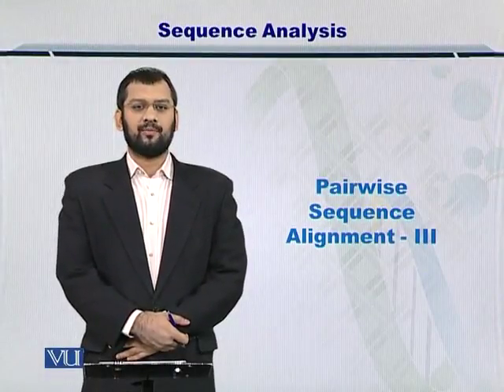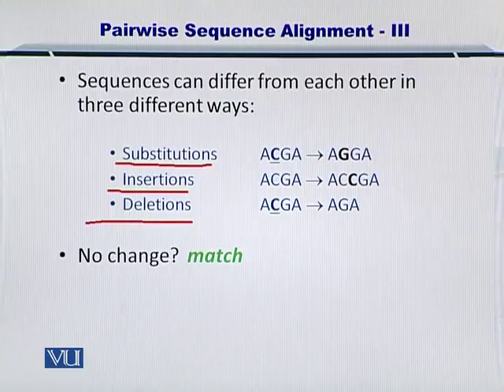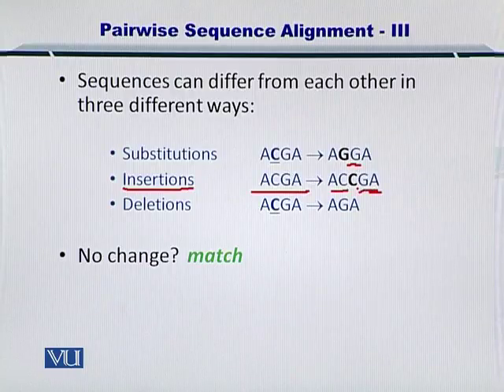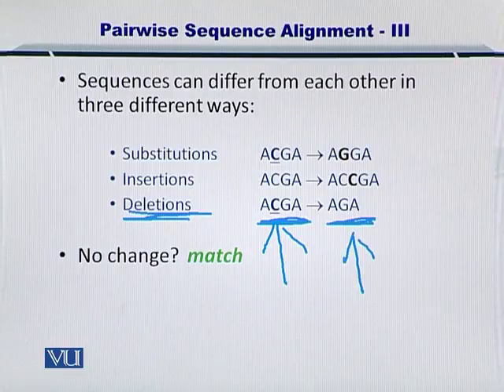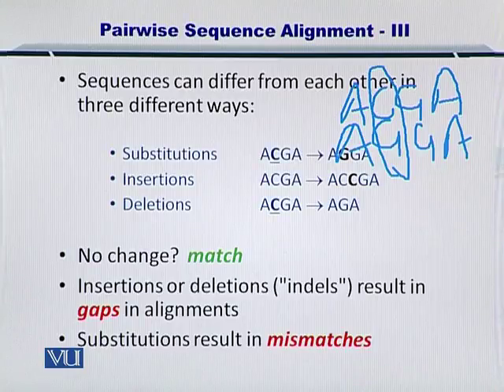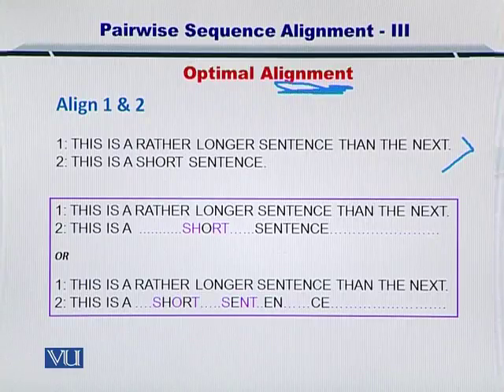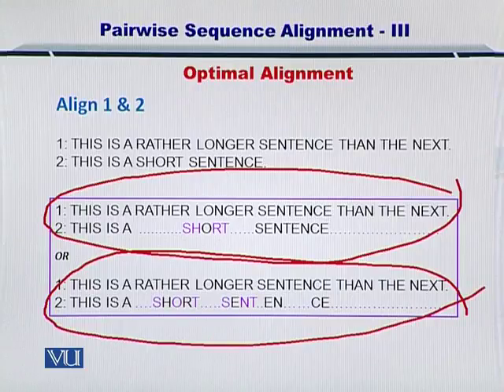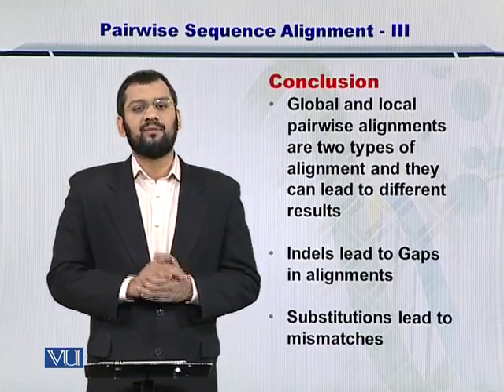Topic 24 (BIF401 - Bioinformatics I)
Course Code: BIF401
Course Name: Bioinformatics I
Instructor: Dr. Safee Ullah
Topic: PAIR WISE SEQUENCE ALIGNMENT - III